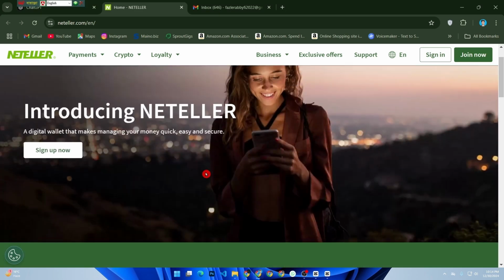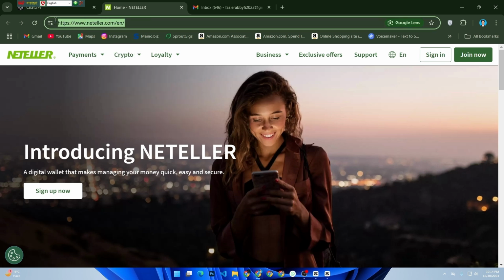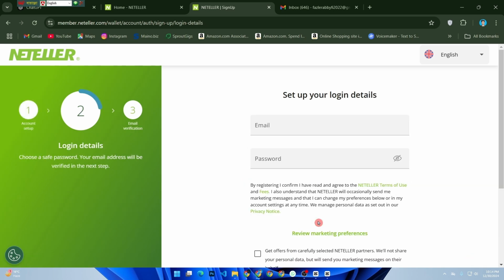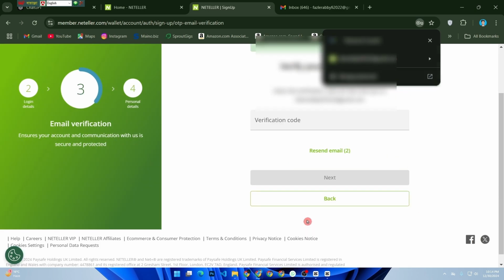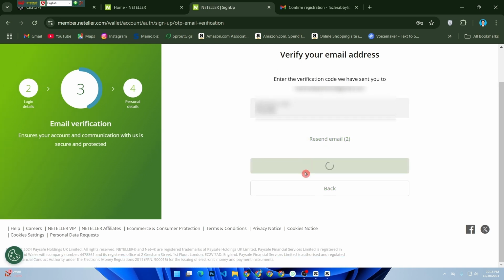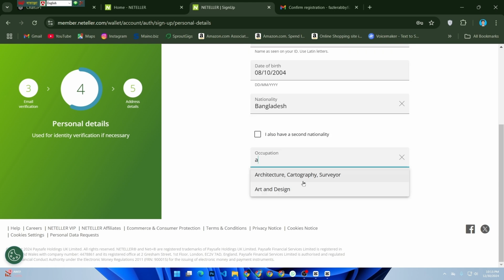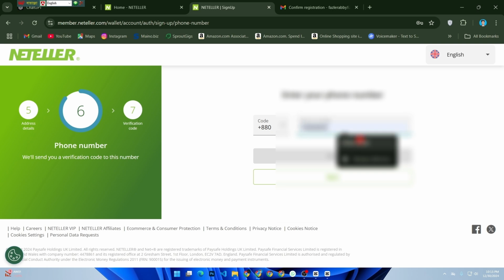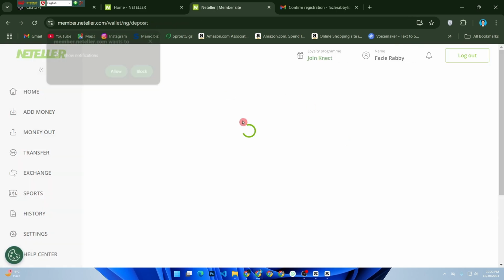How To Open Neteller Account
How to Open a Neteller Account | Step-by-Step Guide

In this video, we'll show you exactly how to open a Neteller account and get started with online payments and money transfers. Neteller is a secure and convenient e-wallet service that allows you to send, receive, and store money for a variety of online transactions.

Whether you're an online shopper, a gamer, or someone who wants to manage international payments, this tutorial will guide you through the entire process.

In this video, we’ll cover:

Signing up for a Neteller account
Completing the necessary verification steps
Adding and managing payment methods
Tips for securing your Neteller account
How to use your Neteller account for payments, transfers, and more!